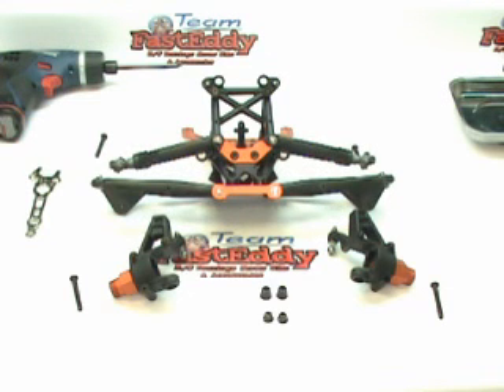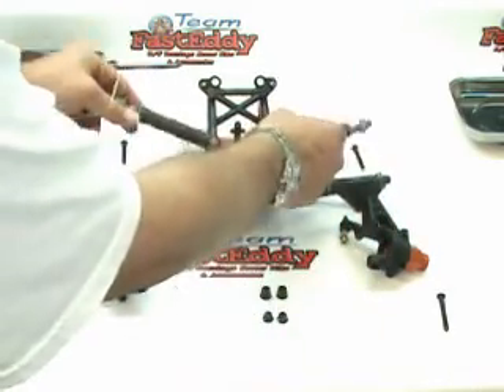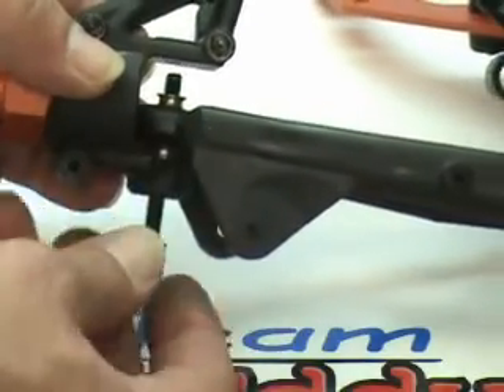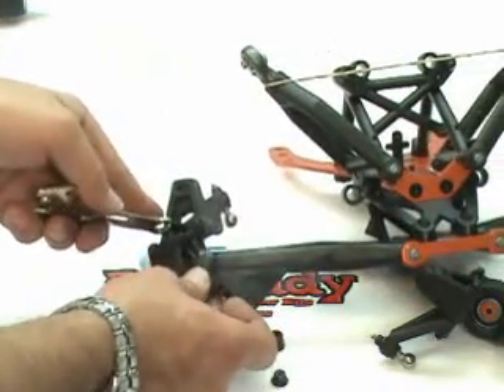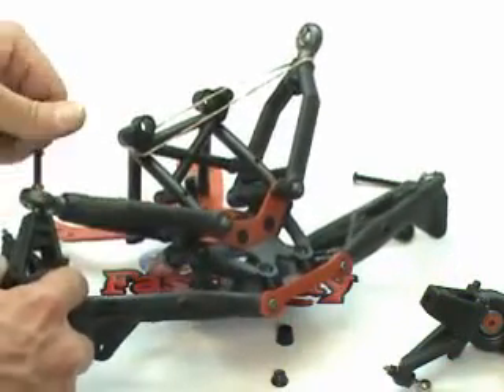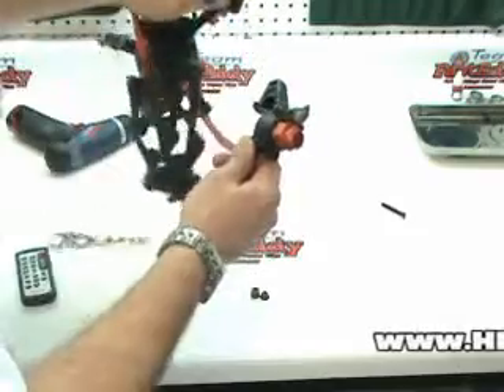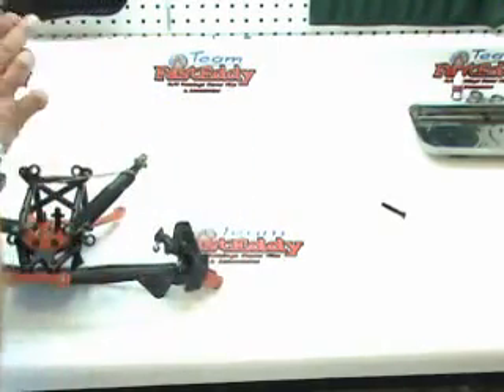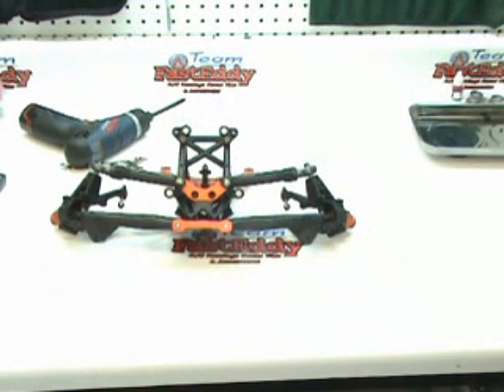Building the HPI Baja SS Tutorial Video #21